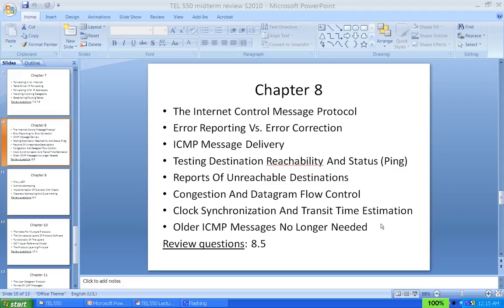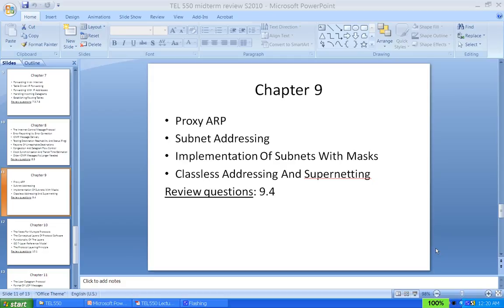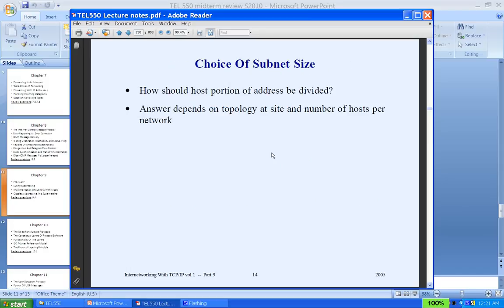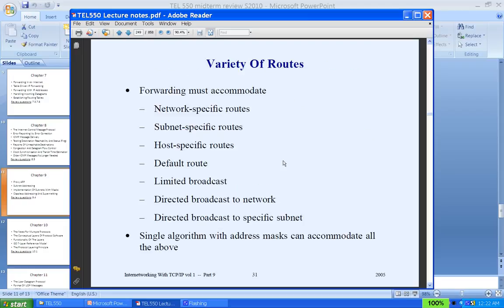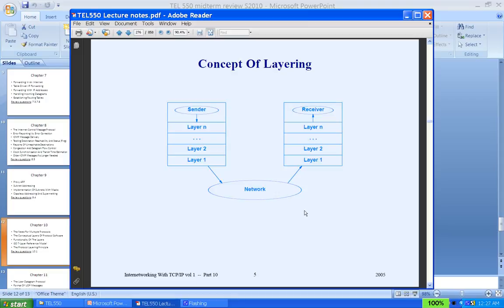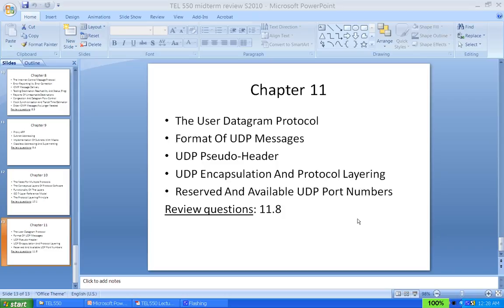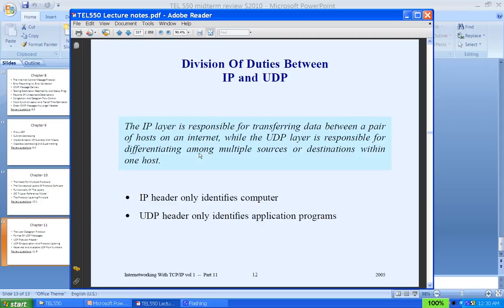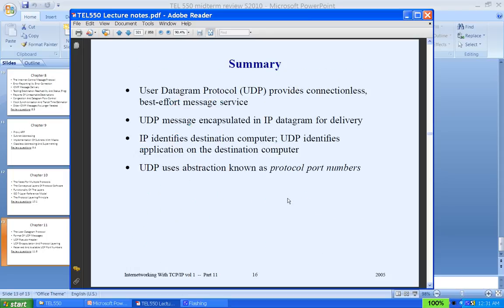midterm review tel550 _s2010_part3.avi